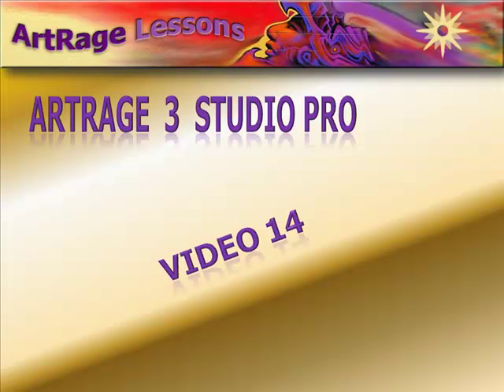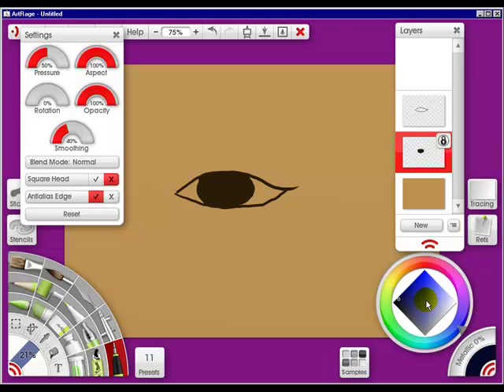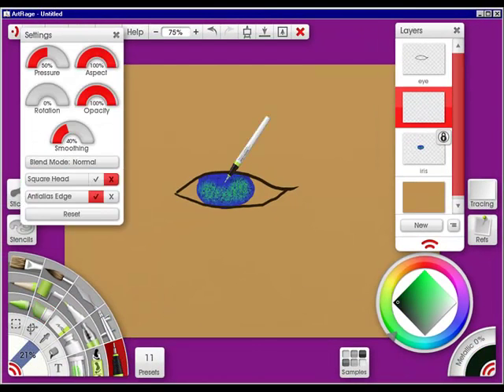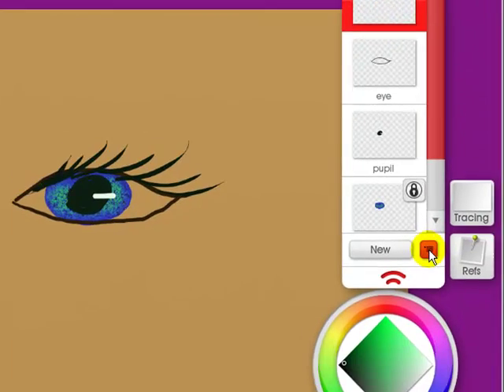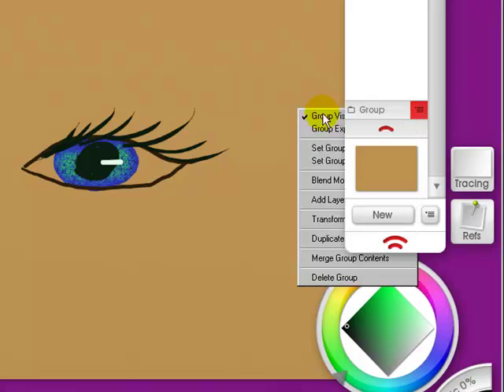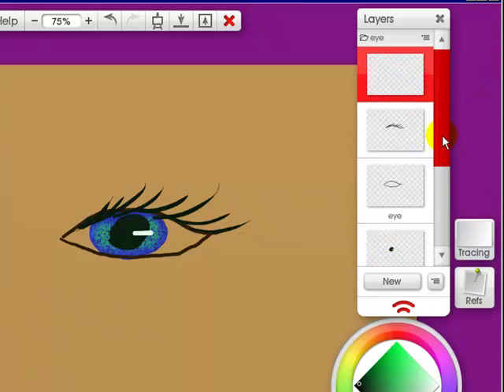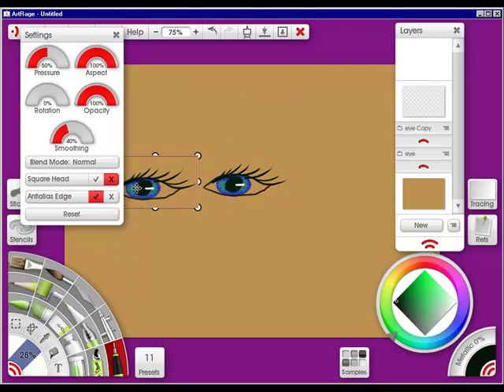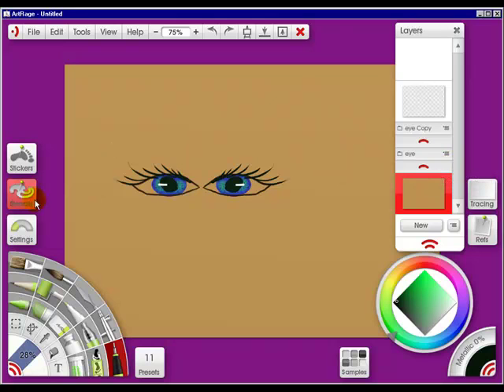Artrage 3 Lesson 14 - How to Group Layers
In this lesson, you're shown how to group layers in Artrage Studio Pro.  It's EZ and will help you control your layers efficiently.